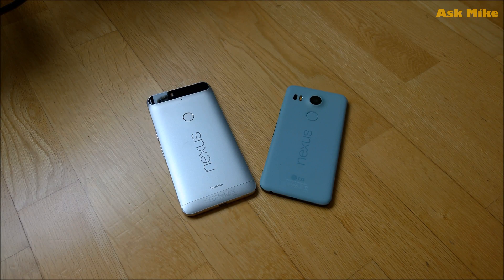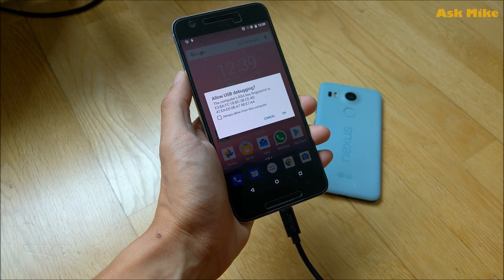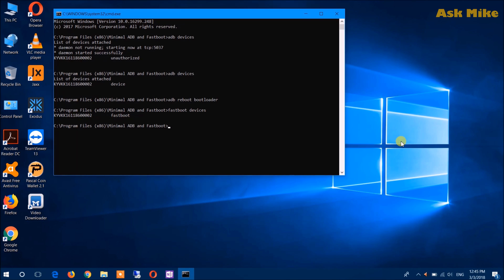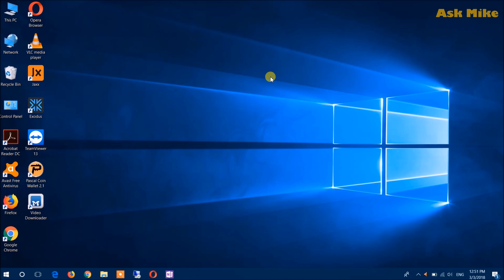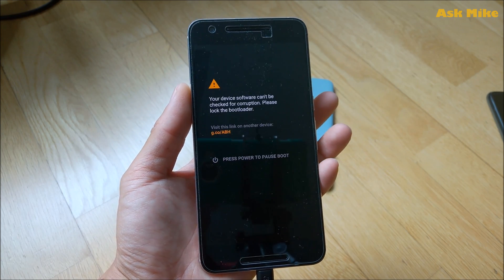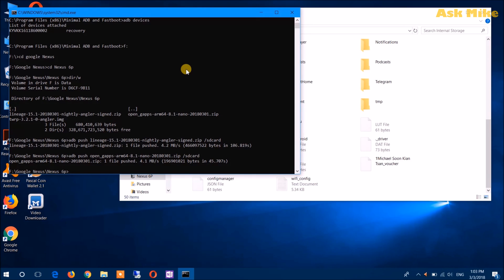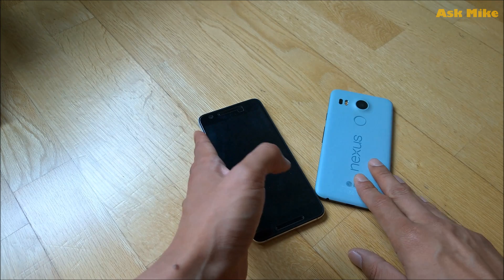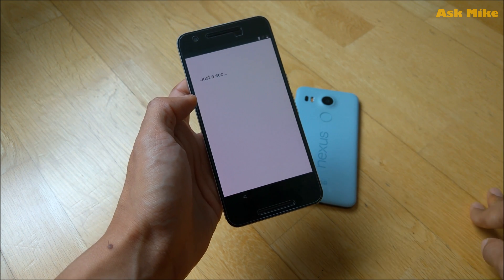Flash Lineage OS 15.1 Google Nexus 6P Nexus 5X Android 8.1 Oreo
This will be the step by step guide on flashing Lineage OS 15.1 to your Google Nexus 6P or Nexus 5X. Enjoy!

Here are some of the links used in this video.

Google Nexus 6P - Amazon / eBay
Google Nexus 5X - Amazon / eBay

Do let me know if you have any queries in the comments below.